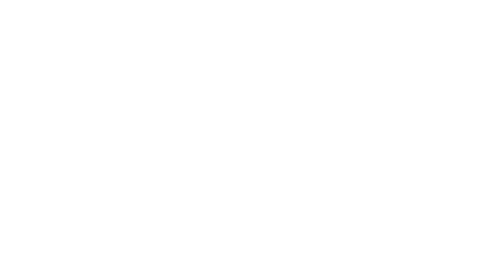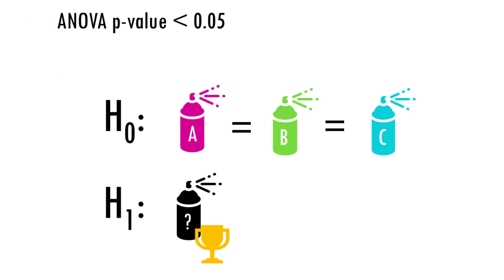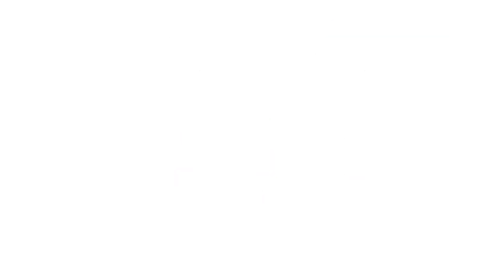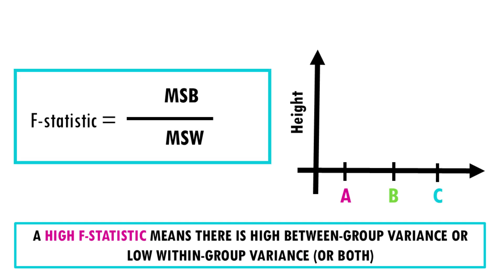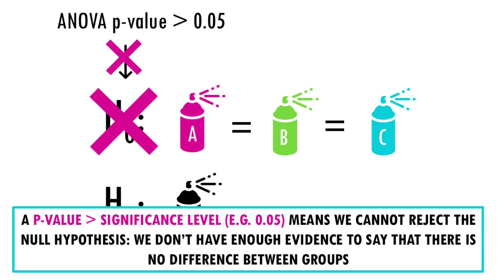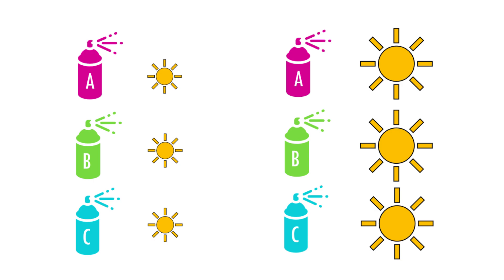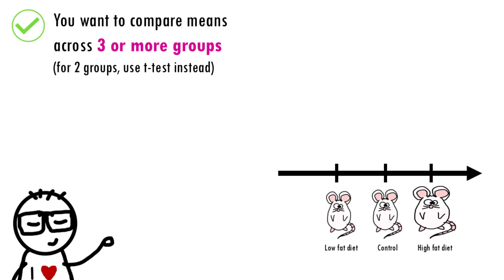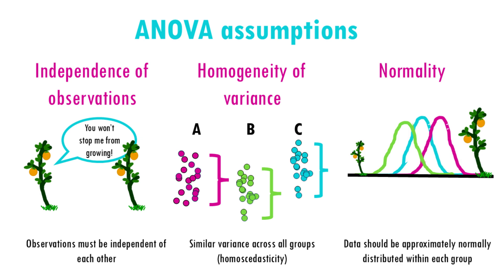ANOVA (analysis of variance) easily explained!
In this video, we will cover ANOVA or analysis of variance
You can also find the blogpost at biostatsquid.com: